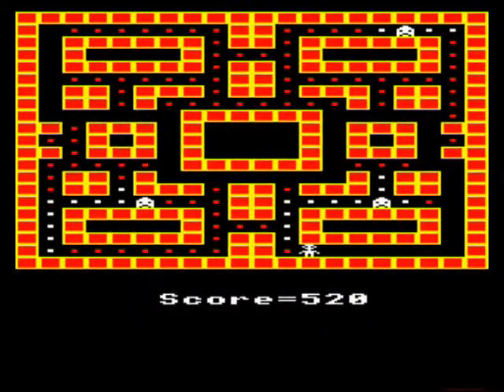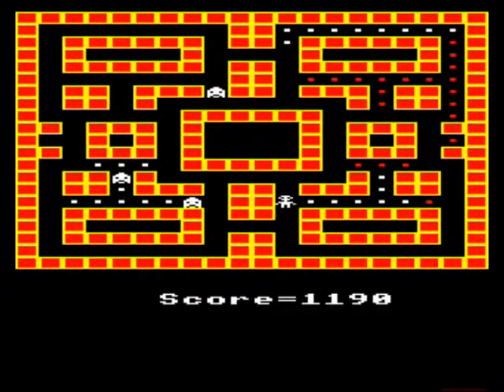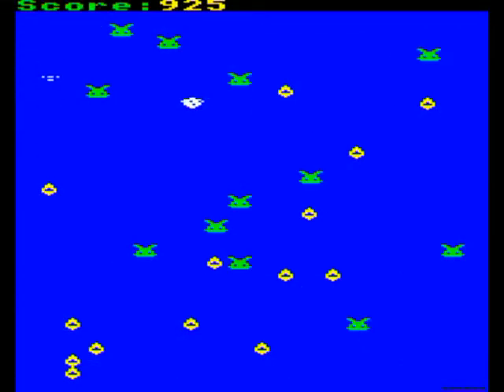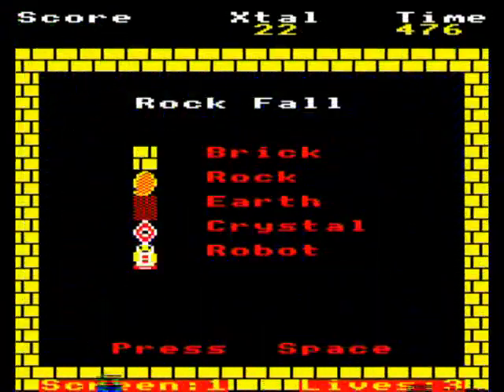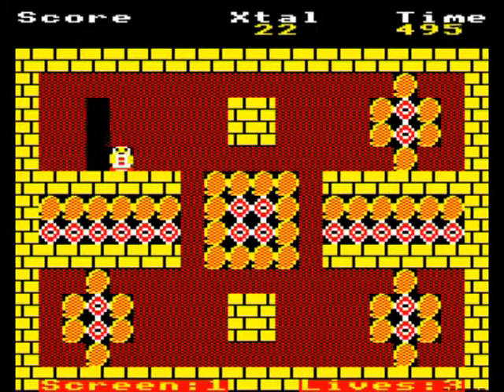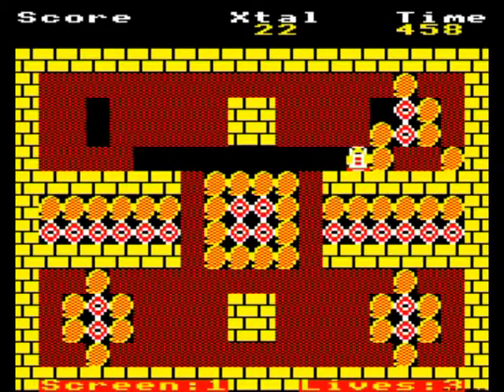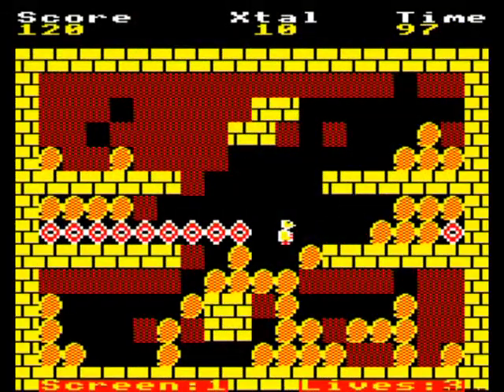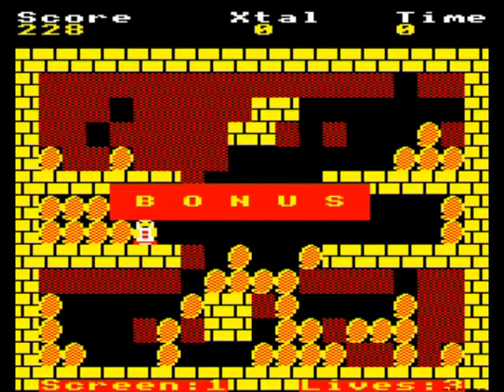BBC/ELECTRON - TRIPLE DECKER 10 - ALTERNATIVE - 1990